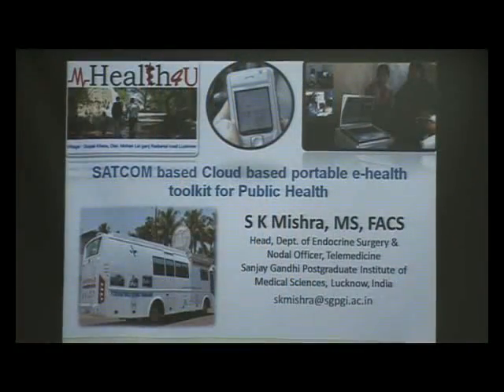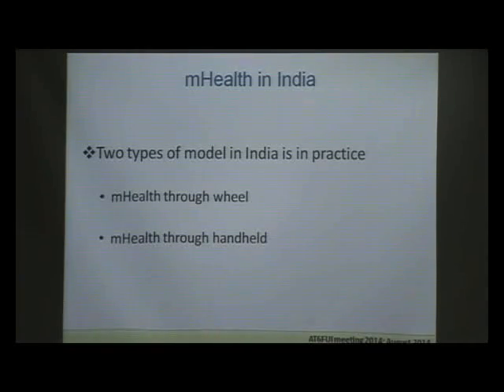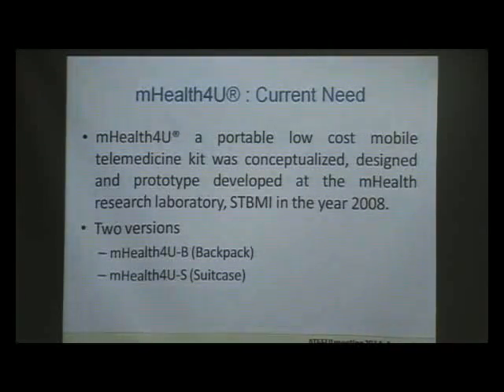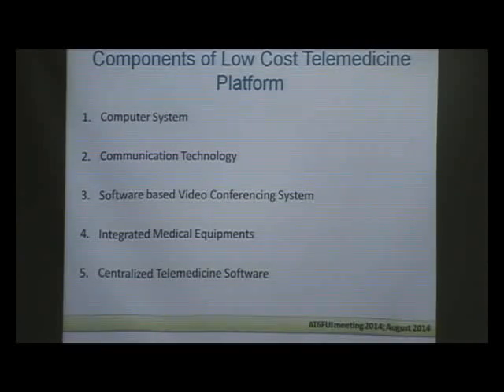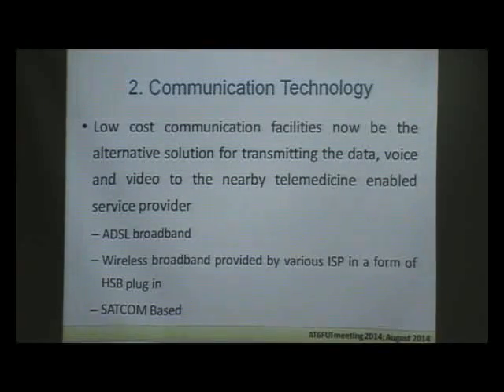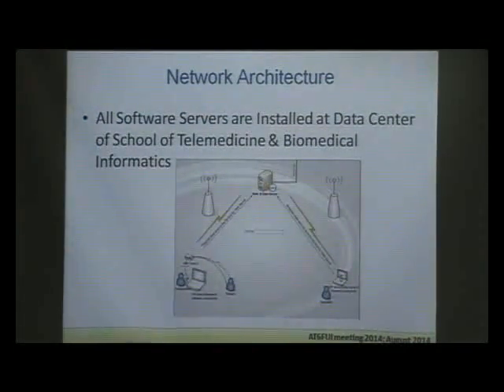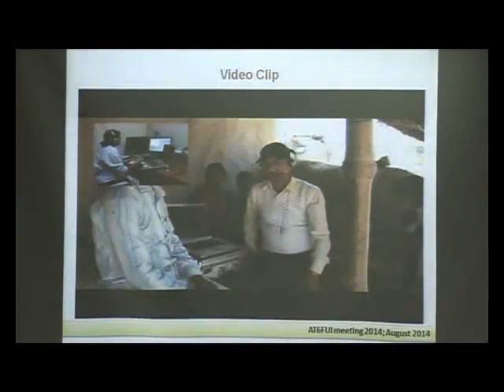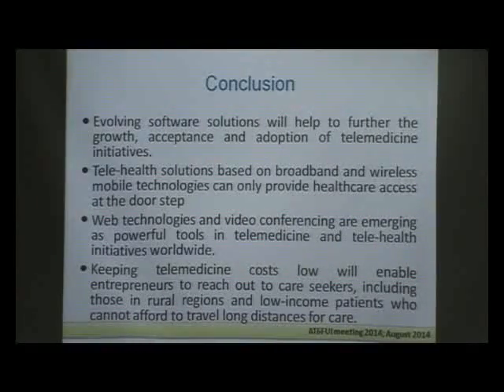AT6FUI 2014: SATCOM based Cloud enabled Portable e-health toolkit for Public Health.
by Mishra Saroj (see Action Team 6 Follow Up Initiative AT6FUI